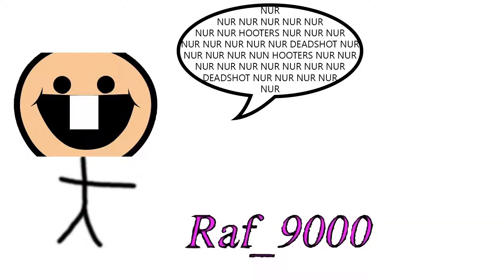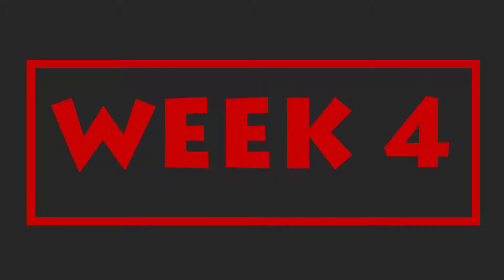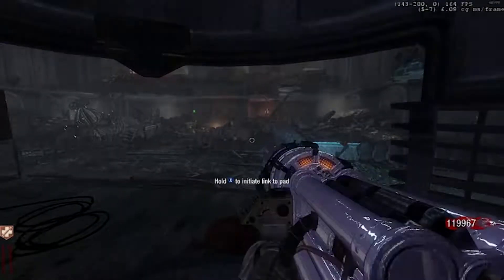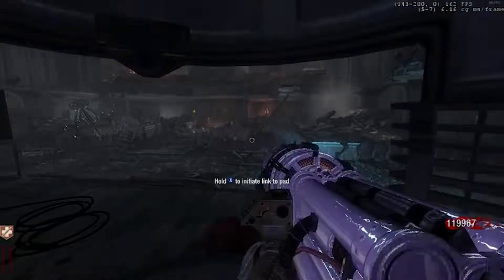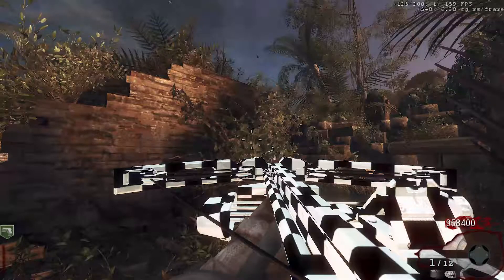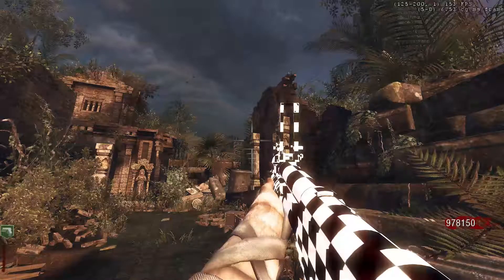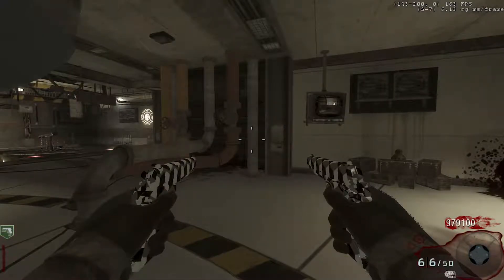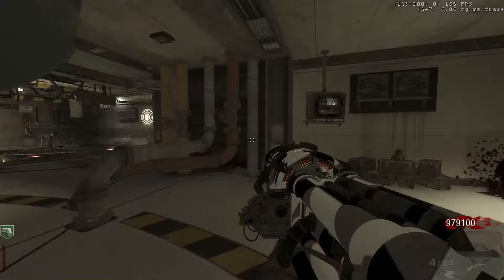PaP week 4